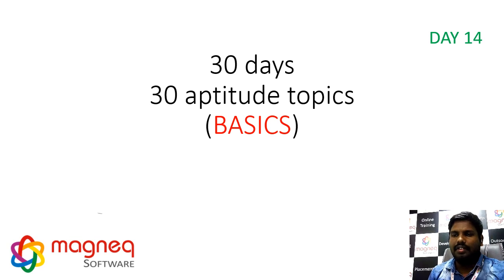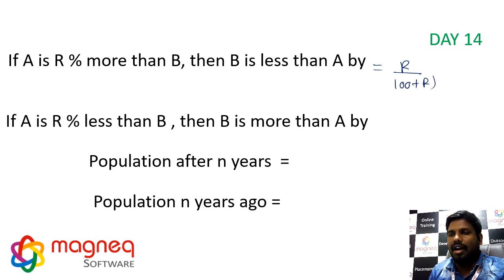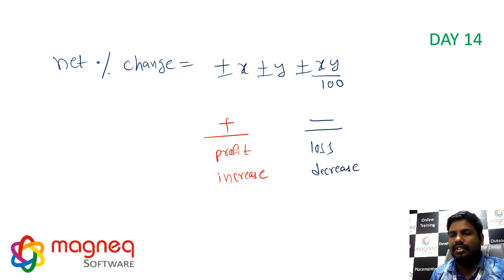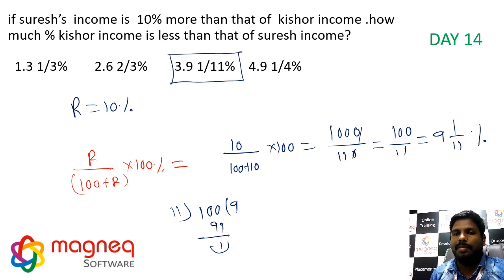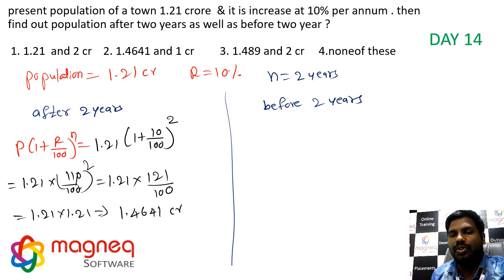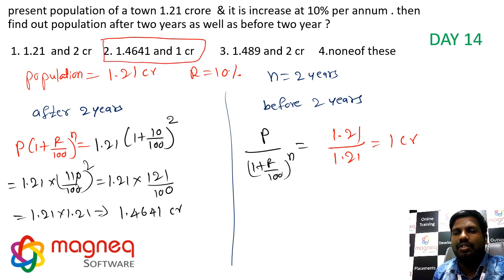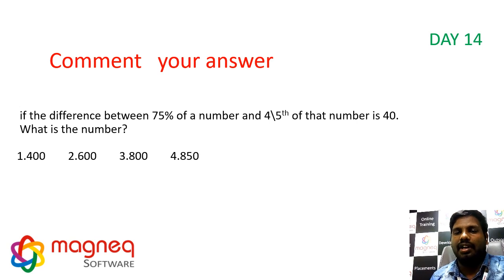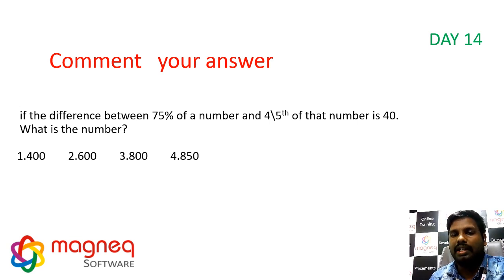Day-14 Percentages | 30 Days Course | Aptitude Tricks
Our Technologies :
JAVA,
PYTHON,
TESTING,
MAINFRAMES,
.NET,
POWER BI,
DATA SCIENCE.